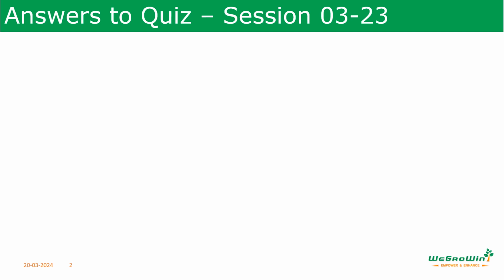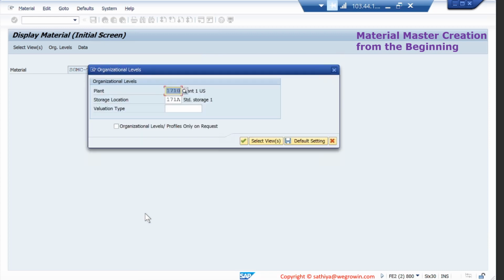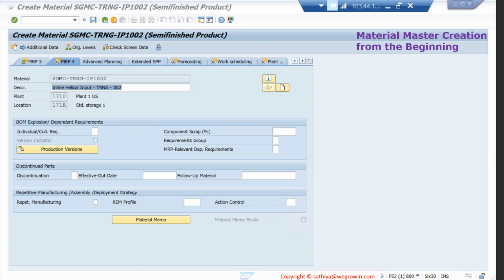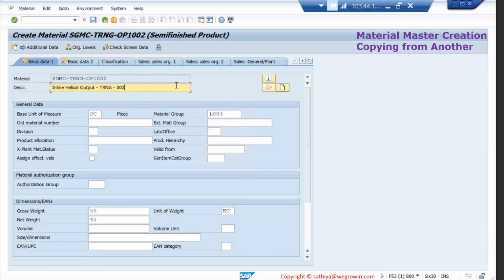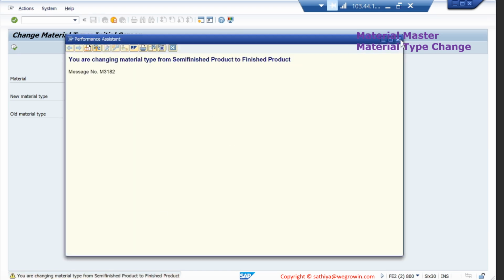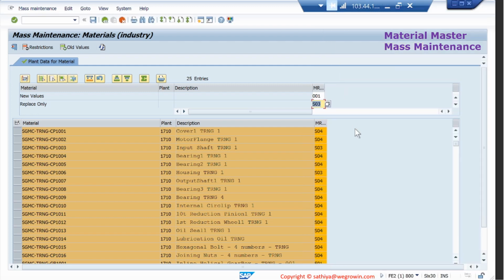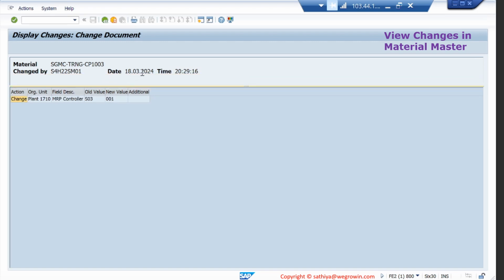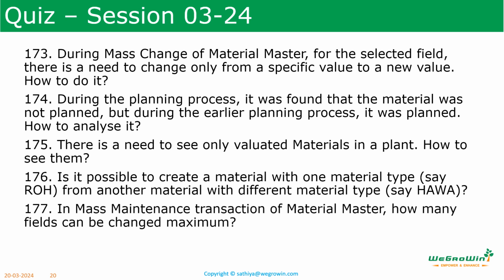03-24 Managing Material Master - SAP S/4HANA PP MM Course with Demo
Material Master is the heart of the Supply Chain Management to meet the objective of balancing the Customer Value and Financial value of the organization.

While creating material, it should start with full kit information about all required parameters to ensure smooth functioning of subsequent processes with that material. Routine maintenance of Materials with predefined criteria must be ensured.
This session explains managing the material master covering various scenarios like creating material master, changing material type, mass maintenance, monitor material master changes, Material List, etc.

This PP/MM course with demonstration is published on Sat and Sun.
Note: A dedicated server for practice is available to the people who asked for it.